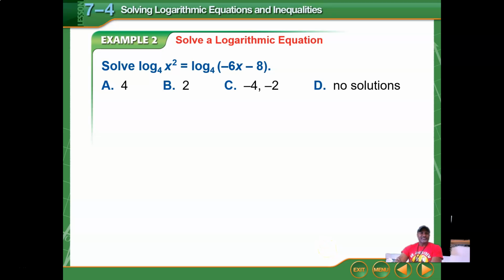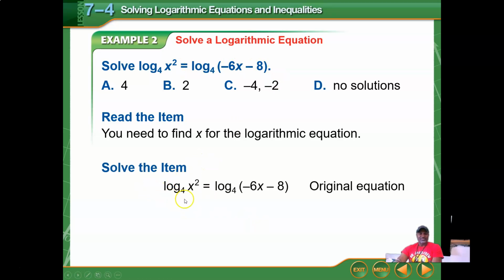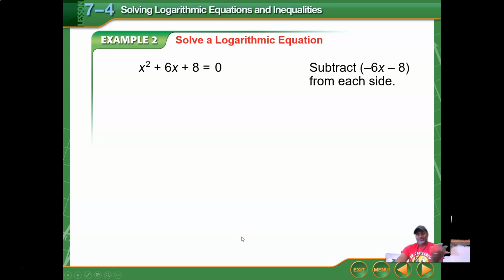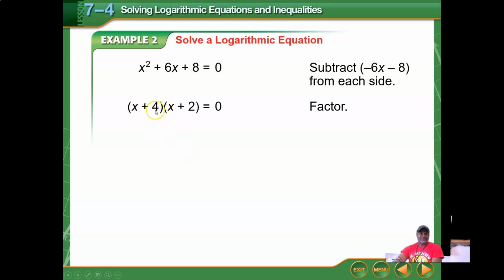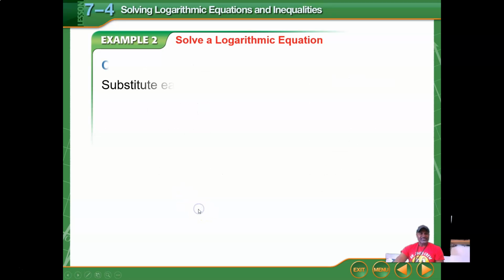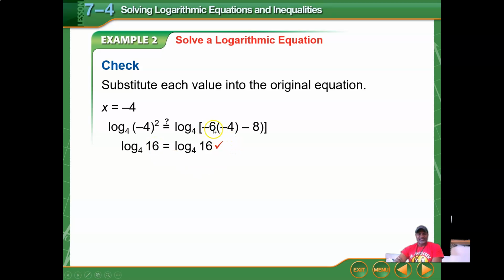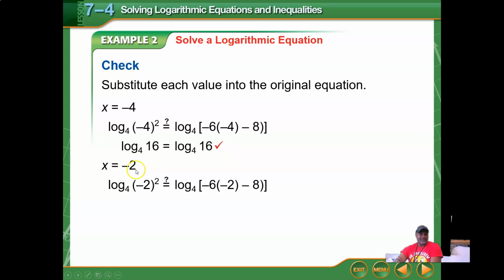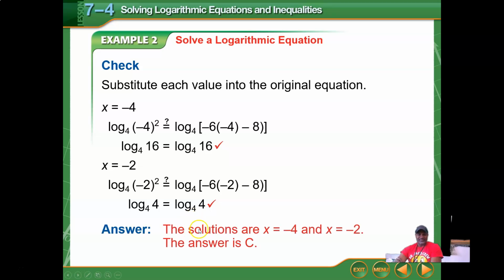Solving Logarithmic Equation Ex 2